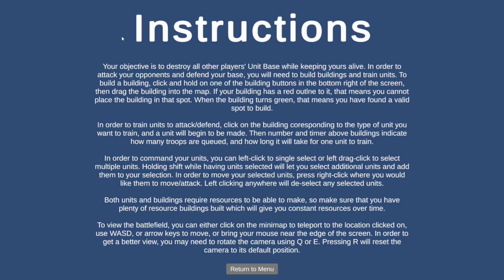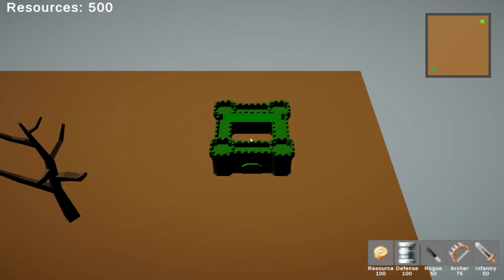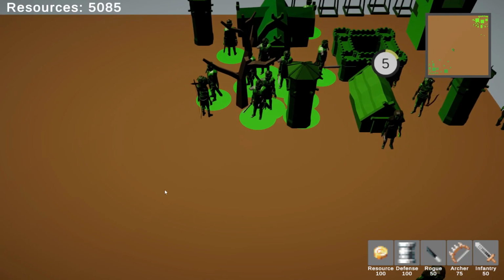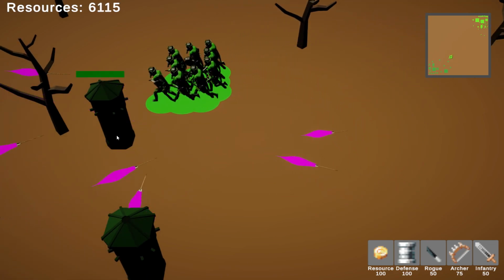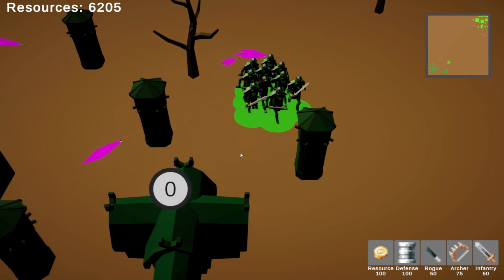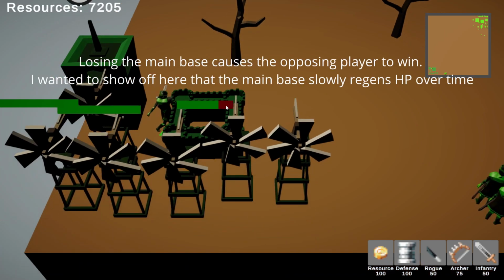Multiplayer RTS Prototype Sneak Peak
Hello! This video is a sneak peek at my most recent solo project; a multiplayer RTS. This video shows a bit of the behind-the-scenes and I also discuss some of my thoughts on its future development!